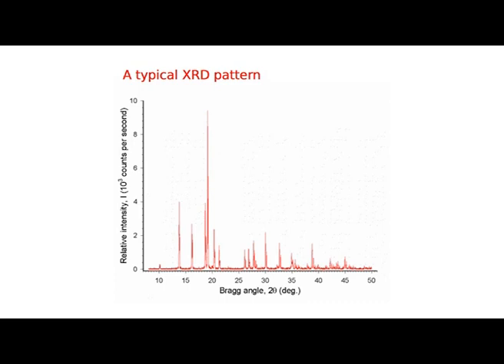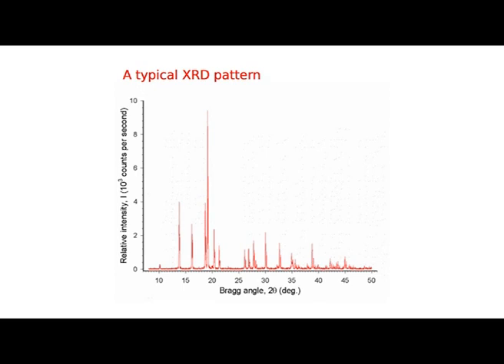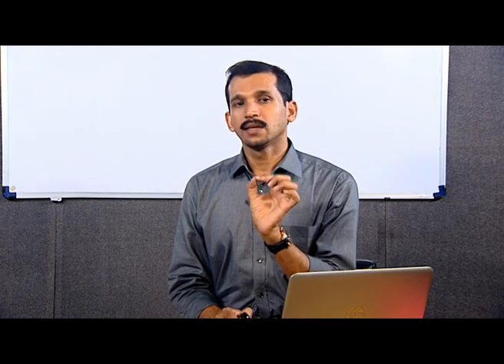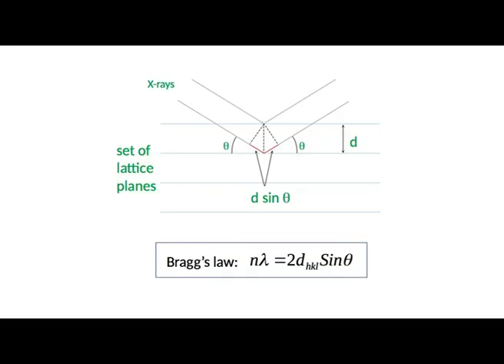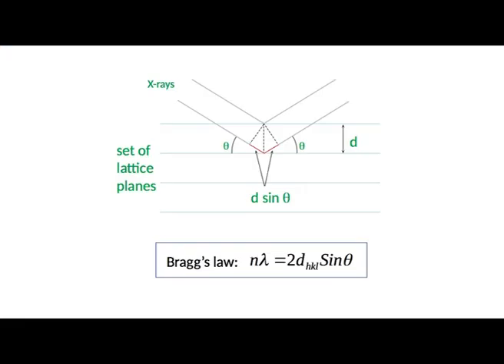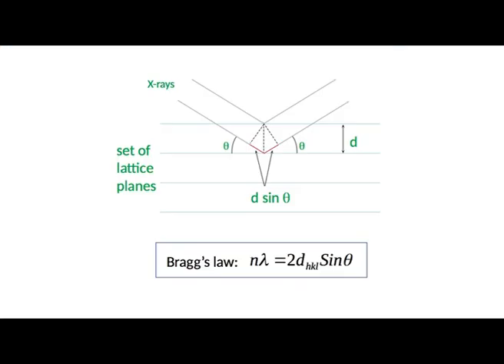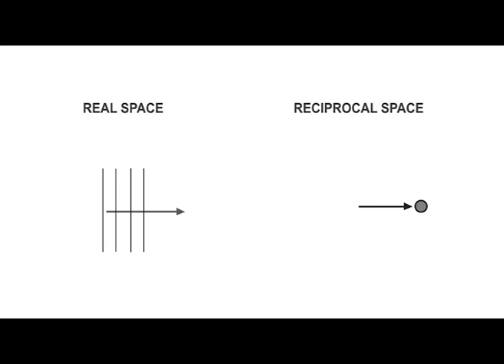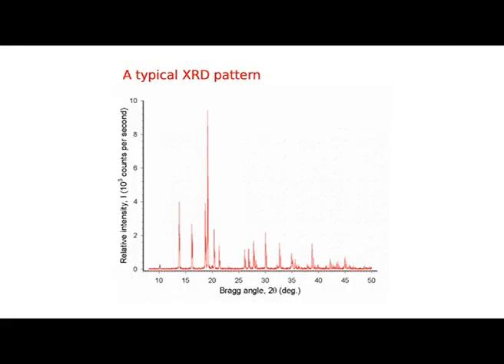X-RAY DIFFRACTION – PART 1